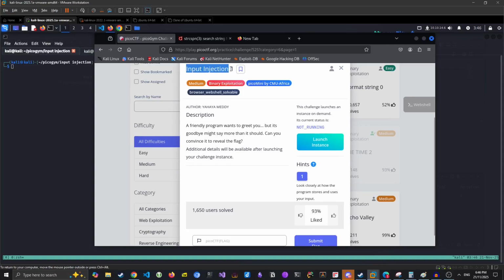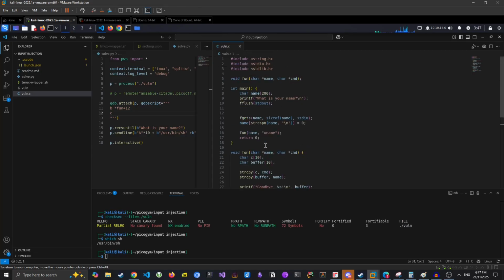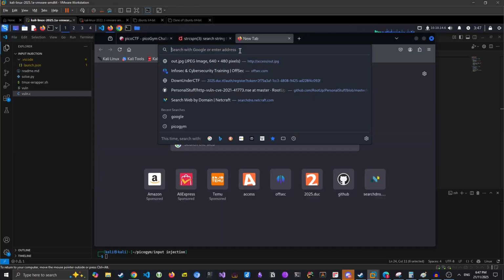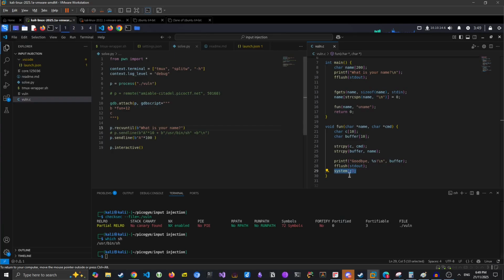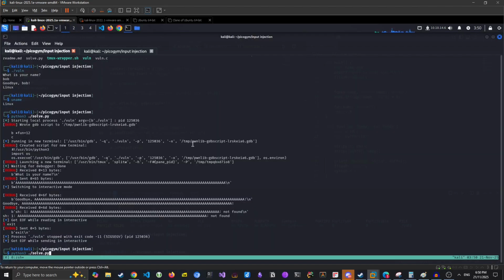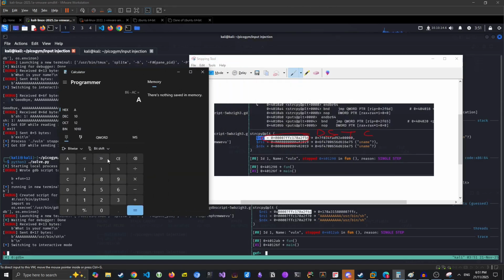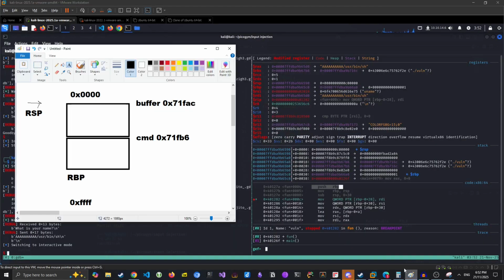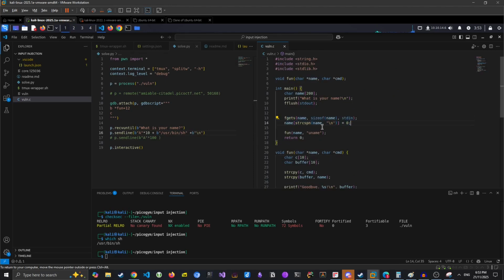Pico Gym - Input Injection 1